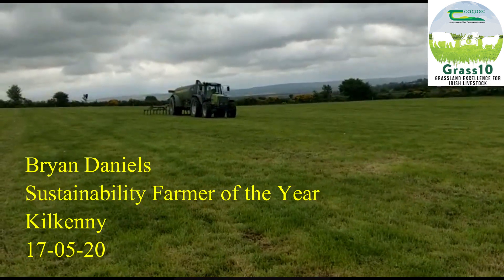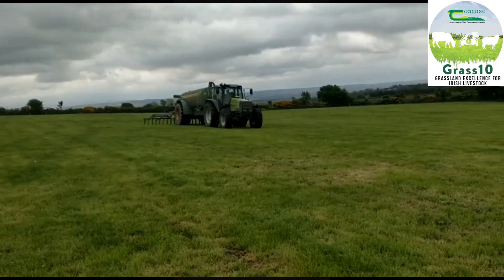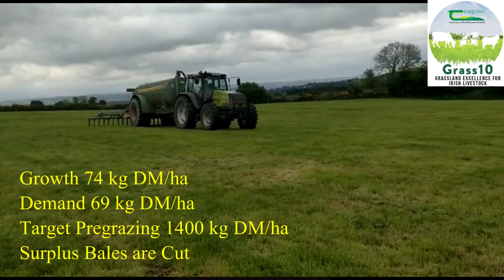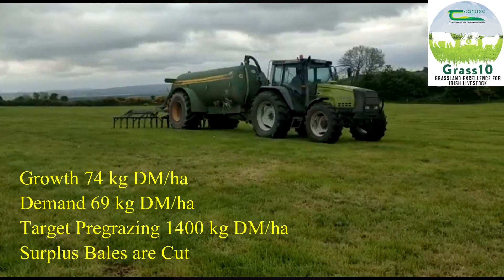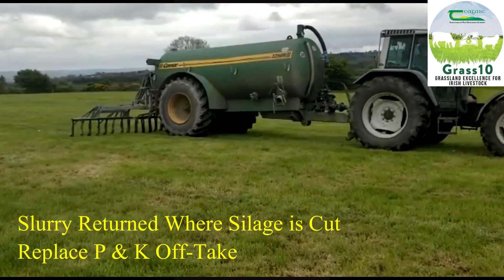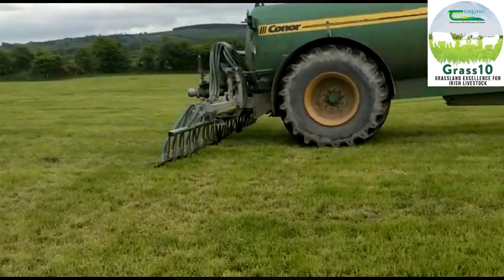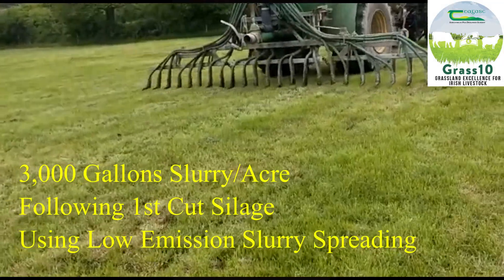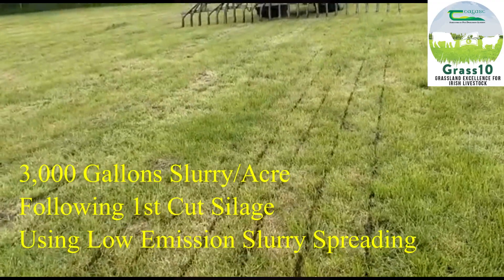Low Emission Slurry Spreading Following Silage Cuts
Low Emission Slurry Spreading- More N for the farmer, less ammonia for the atmosphere. See how Bryan Daniels is replacing P & K on silage ground.